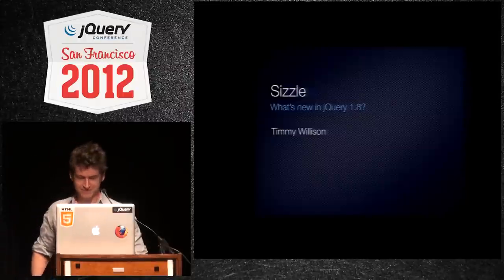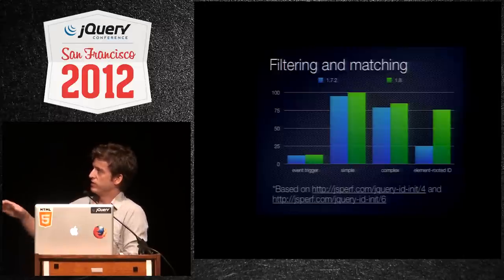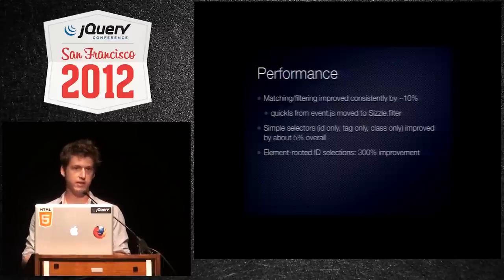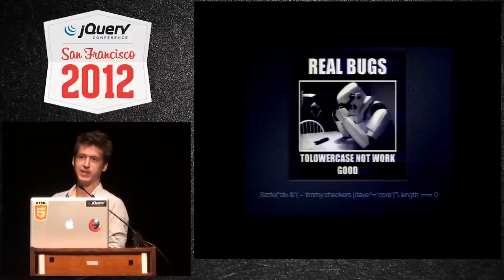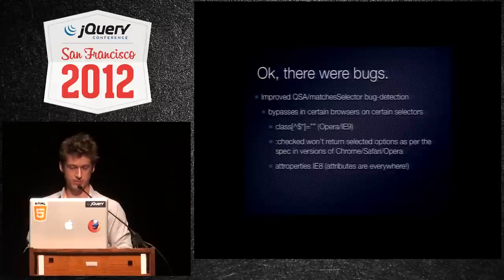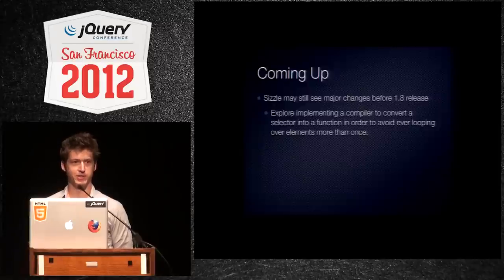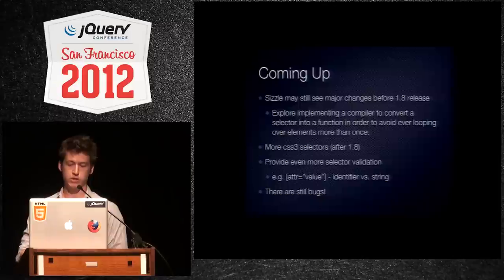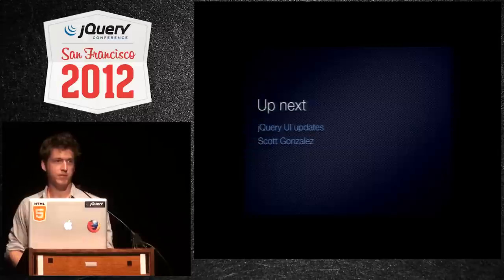jQuery Conference 2012 SF State of jQuery - Part 2 - Sizzle by Timmy Wilson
Learn more about the state of Sizzle